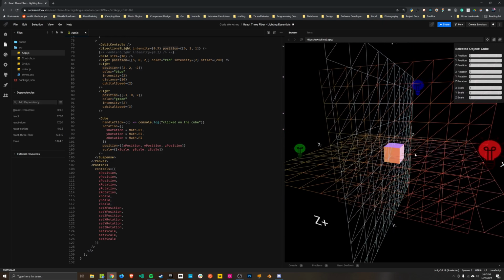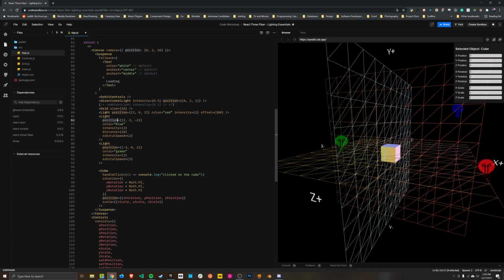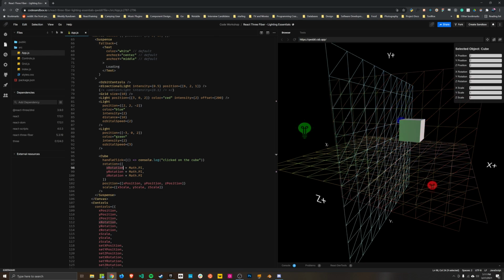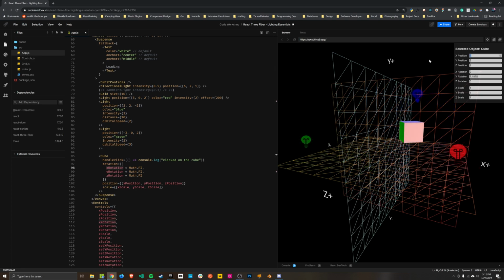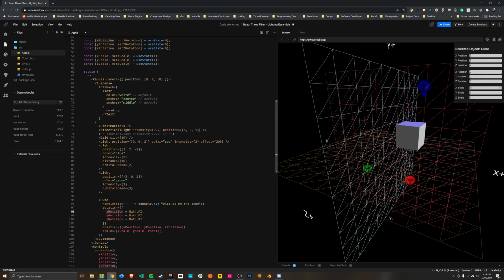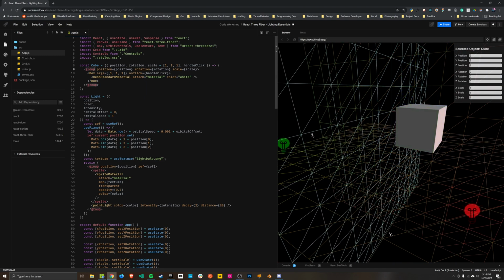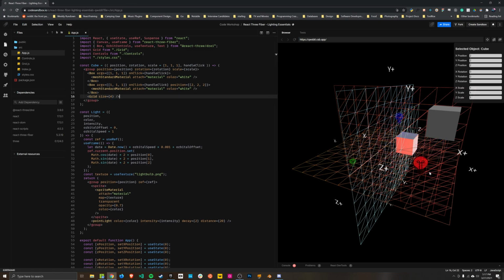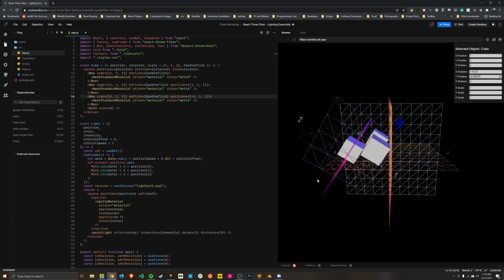React Three Fiber Fundamentals: 3D Coordinates and Transforms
Learn how to visualize the React Three Fiber Coordinate system and apply basic transforms like position, rotation, and scale to objects.